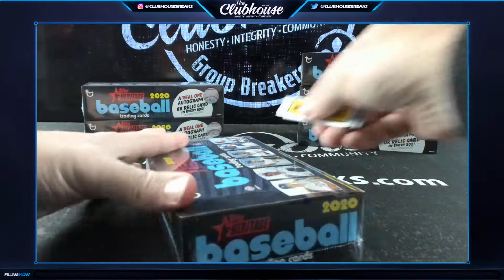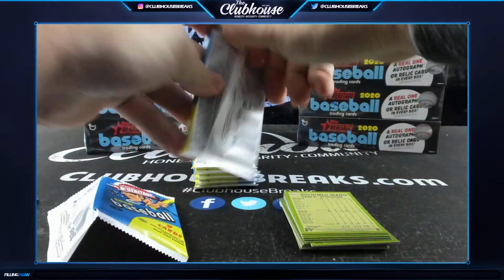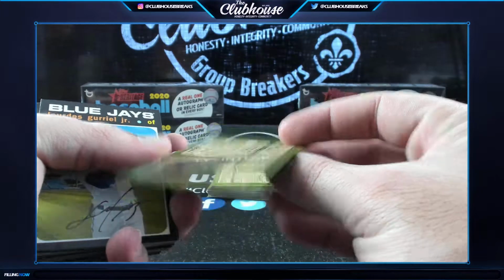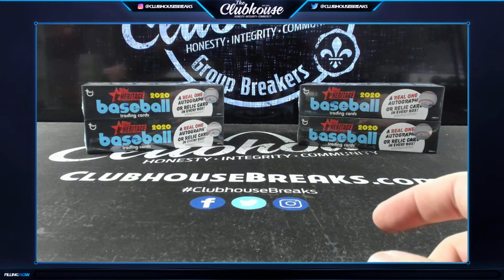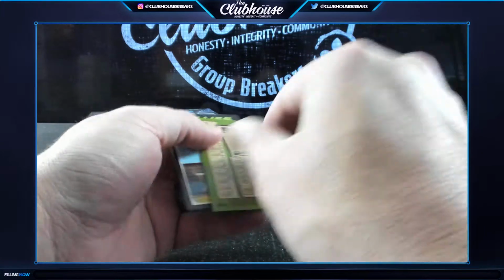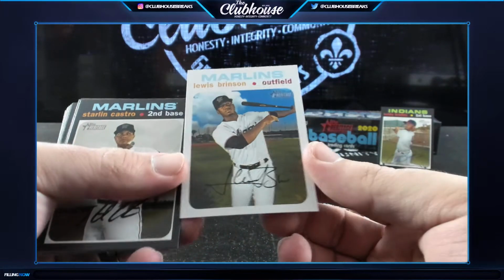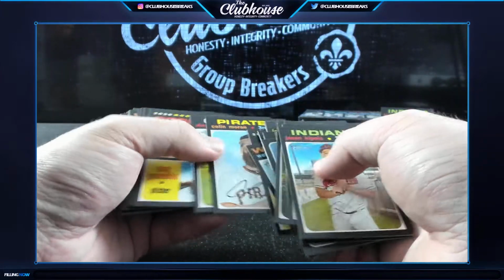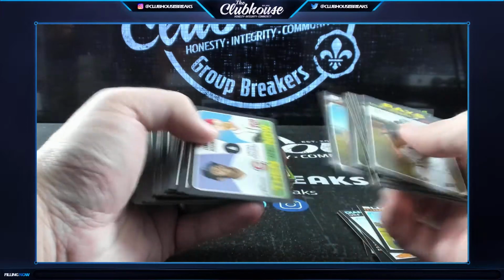2020 Topps Heritage Baseball 1/2 Case PICK YOUR PRICE Group Break #4664